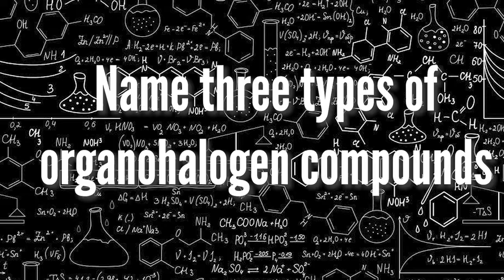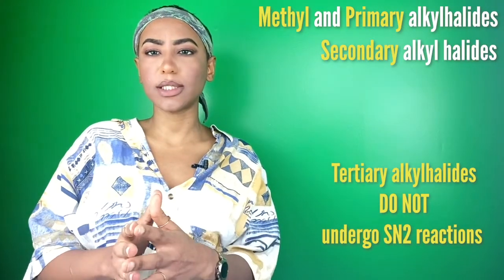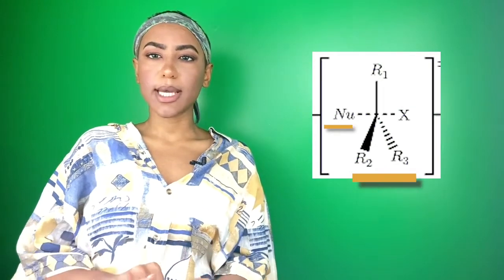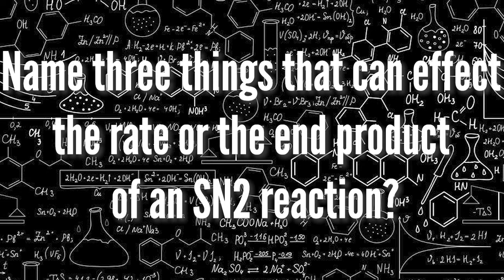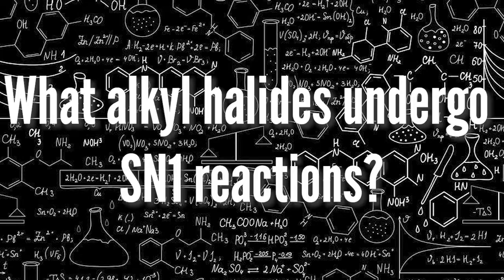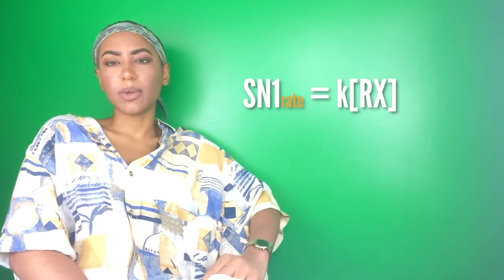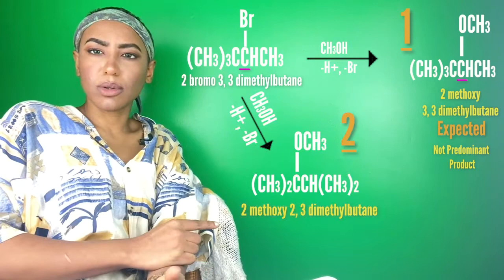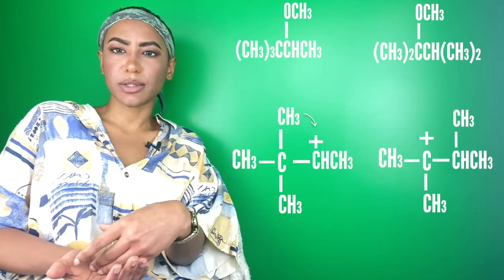ORGANIC CHEMISTRY REVISION: SN1 AND SN2 REACTIONS OF ALKYLHALIDES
RE-UPLOAD
Short revision on SN1 and SN2 reactions